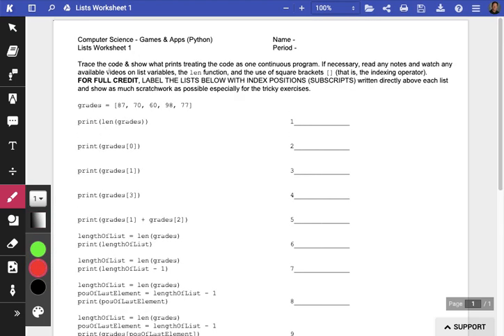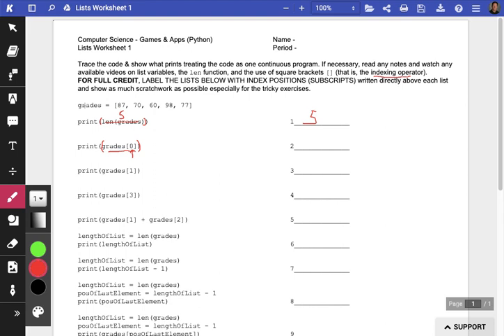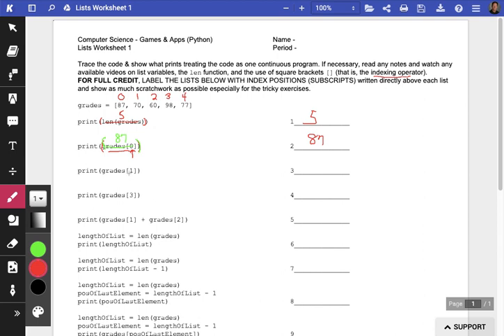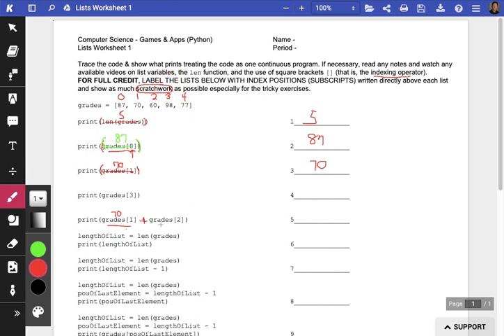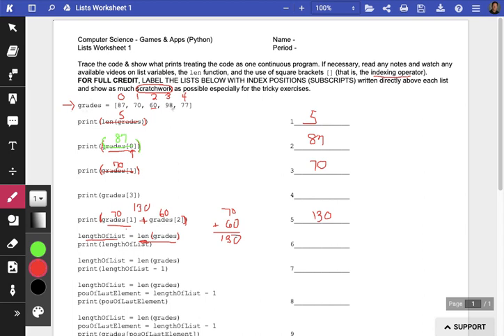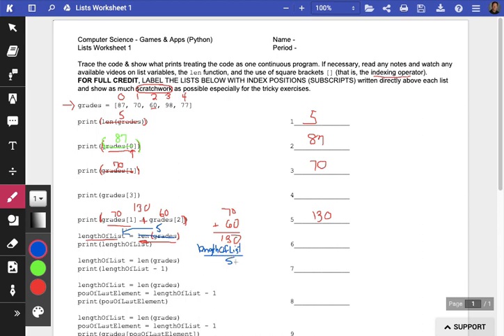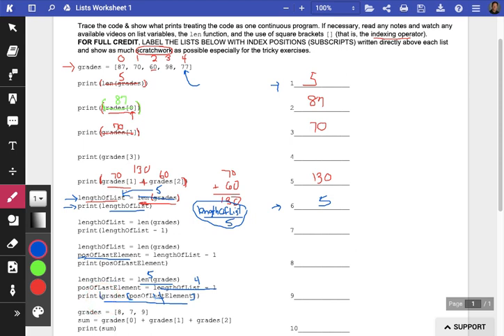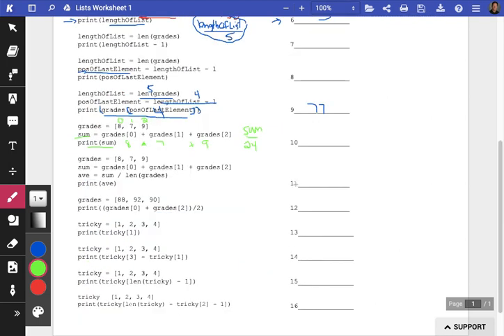Lists Worksheet 1